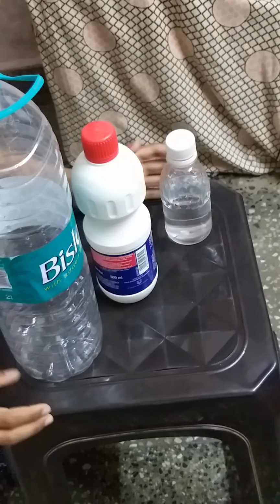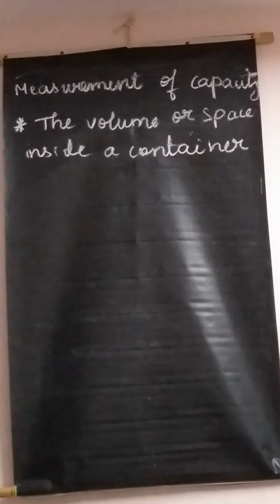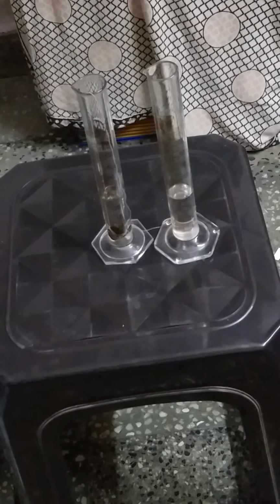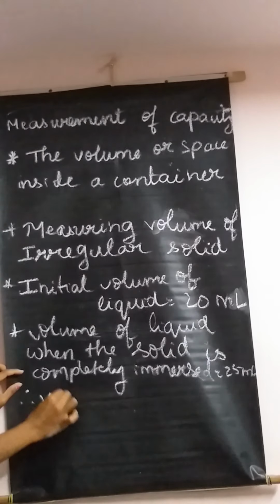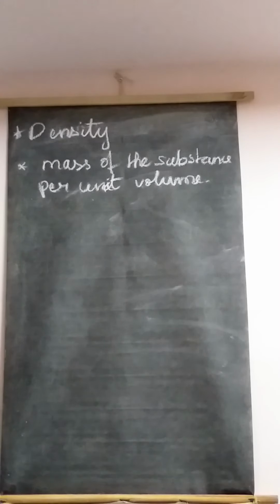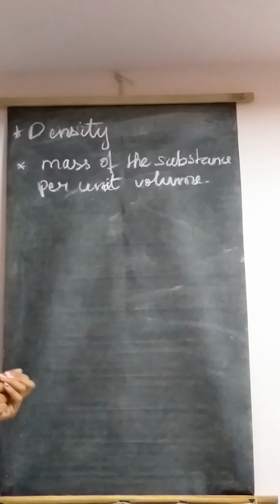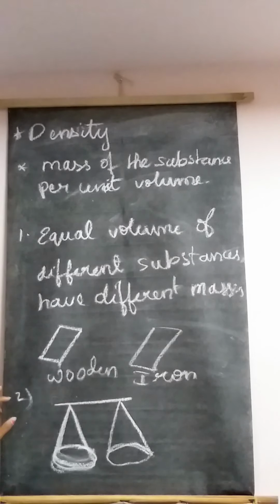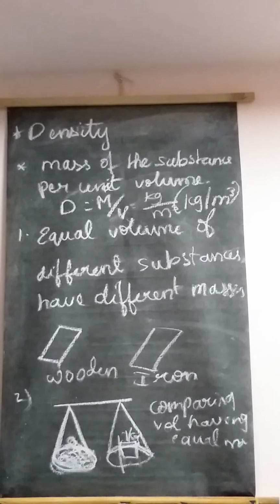Physical quantities and measurement- part 3